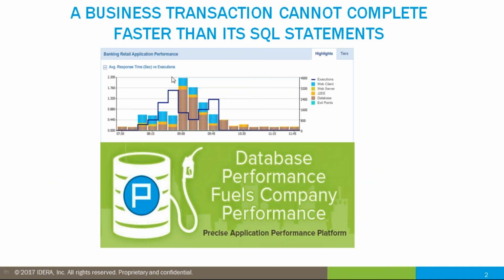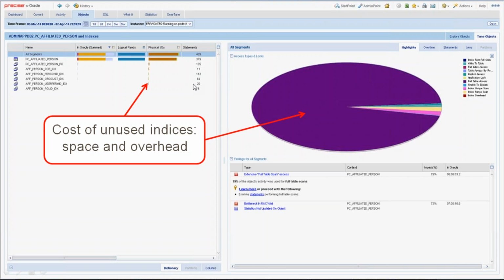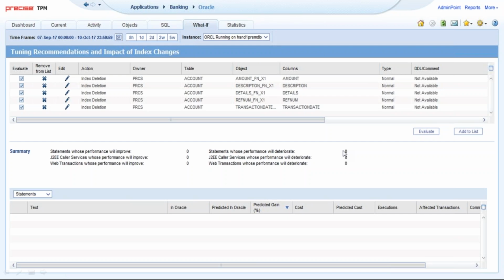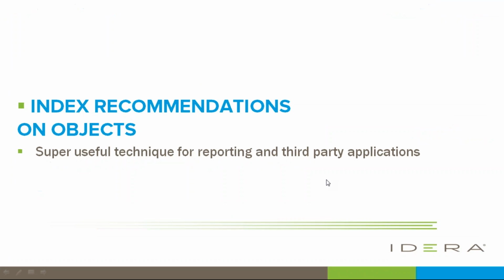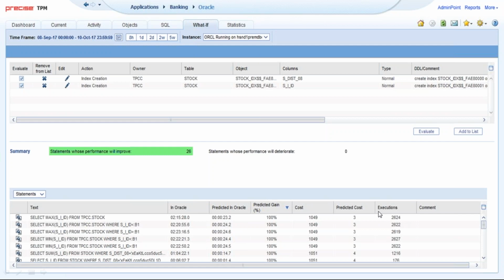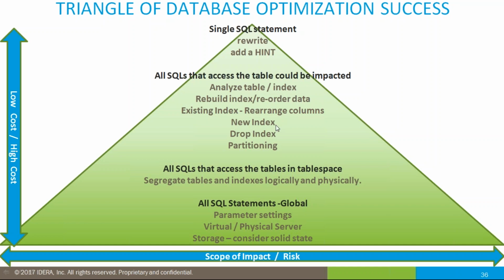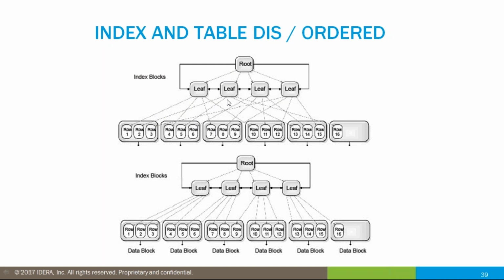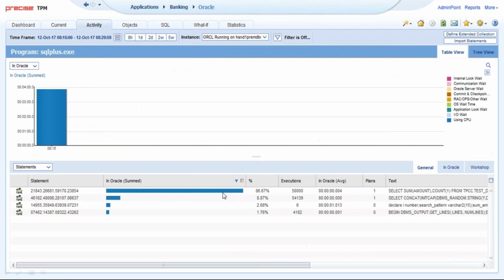How to Receive What-If Analysis on your SQL Server, Oracle, and DB2 Databases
Are you running into Ad hoc reporting which is consuming a lot of resources? Does third party software provide you with generic indexes and not address the usage patterns at your site? Are DBAs lacking control over SQL statements which is driving down performance?

Please join our webinar on “What if Analysis” in your SQL, Oracle or DB2 Database.